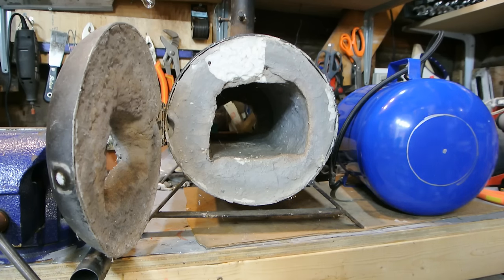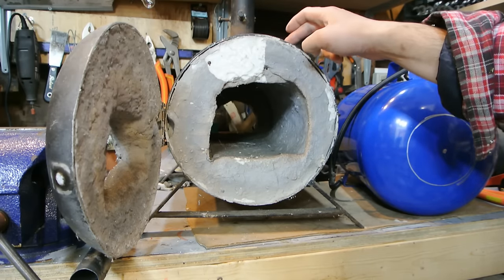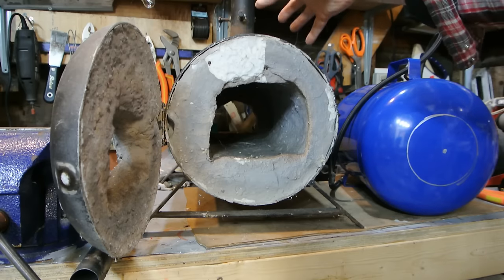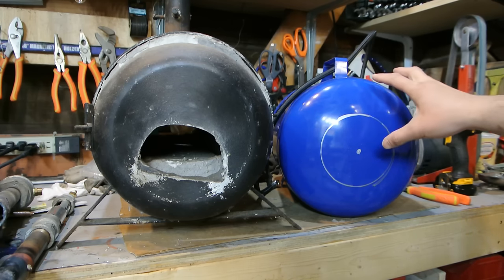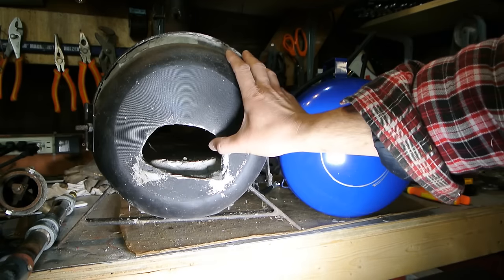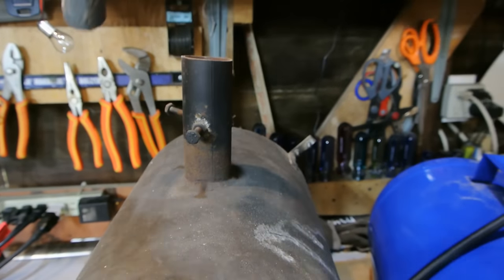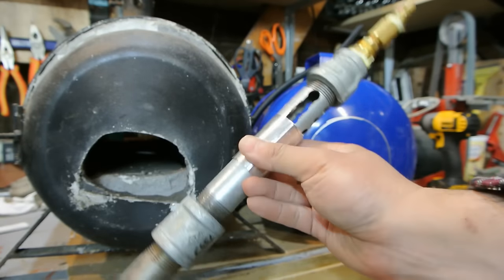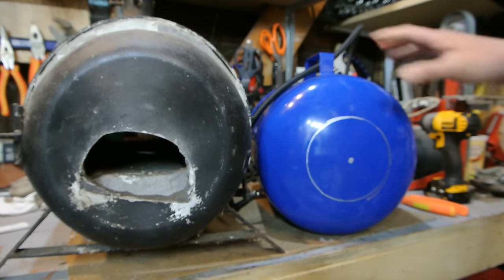Original Propane Forge Overview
This is an overview of a propane forge I made years ago.

Here is the build video for the blue air tank in the video.